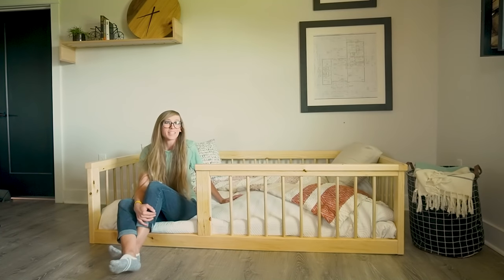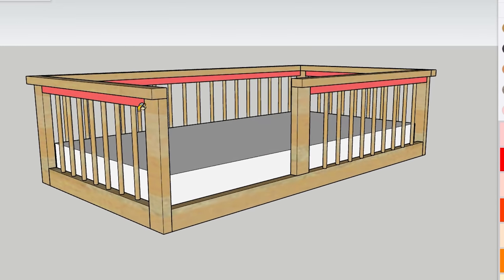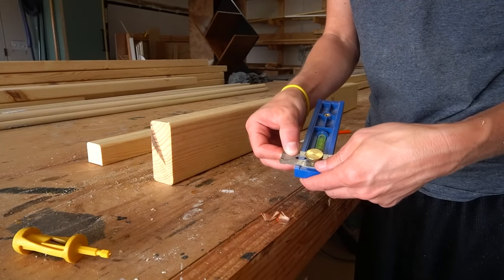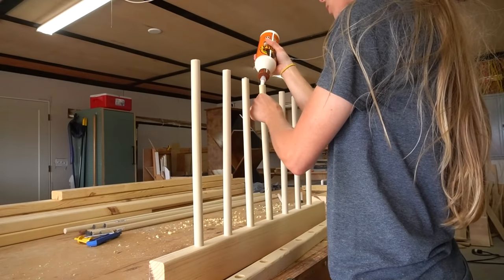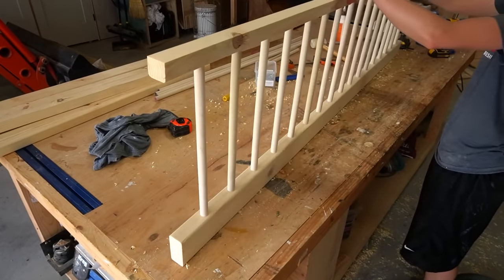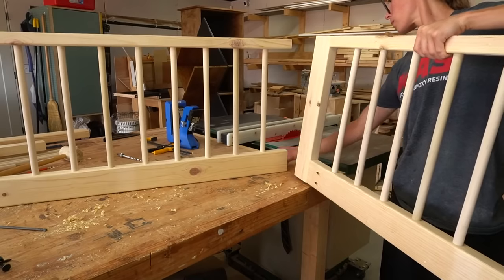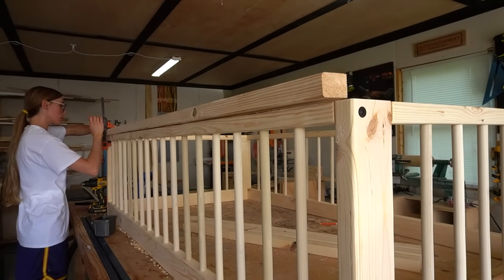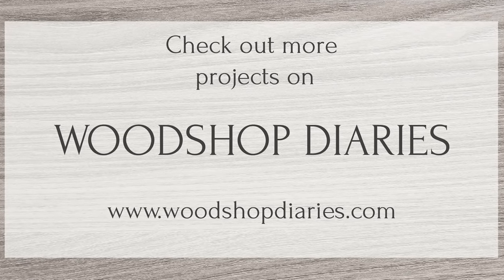How to Build a Kids Floor Bed--From Dowels and 2x4s!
In this video, I'm sharing how to build this adorable DIY kids floor bed using basic 2x4s and some wood dowels!

I’ve got the building plans, dimensions and step by step details for a DIY floor bed

See note at bottom *

This was a SUPER simple project and only required a few basic tools and materials and I'll show you how here :)

Materials:

2 1/2" pocket hole screws
2 1/2" wood screws
Wood Glue
Sandpaper

Tools:

Kreg Multi-Mark (helpful, not required)
Various clamps (helpful, not required)
Rubber Mallet (helpful, not required)

*A Note About Bed Rail Spacing:
There are "industry standards" for rail spacing for cribs.  However, since this isn't a "crib" for a baby, but is a bed for an older child, I'm not sure if the standards apply in this case. So, please be aware, the standards are not followed in this plan.

The great thing about building it yourself is that you can customize it however you wish.  And since this particular project was built for an older toddler, the spacing for the rails used here seemed adequate for his size.

However, if you prefer to stick to the standards, please take note to do your own research before building your own as these "industry standards" are always subject to change.  I encourage you to do what you are comfortable doing.